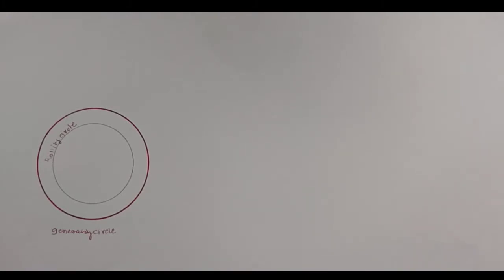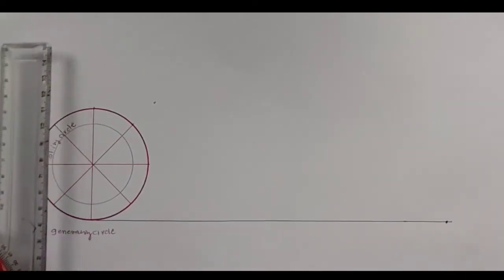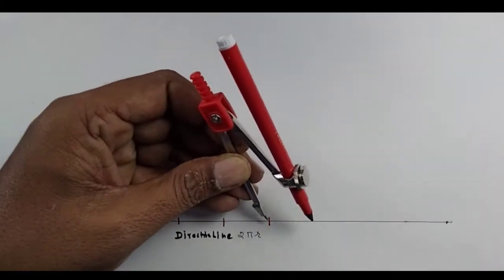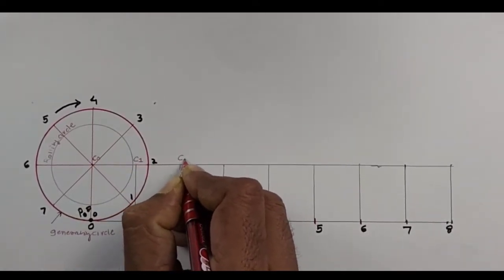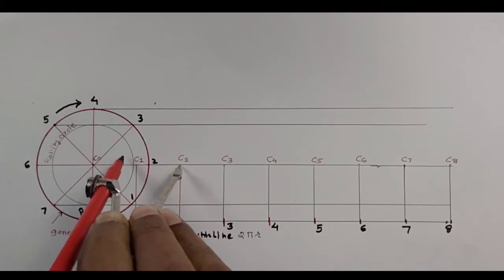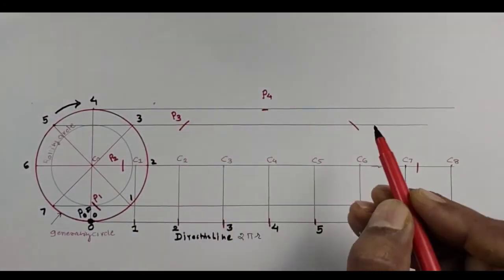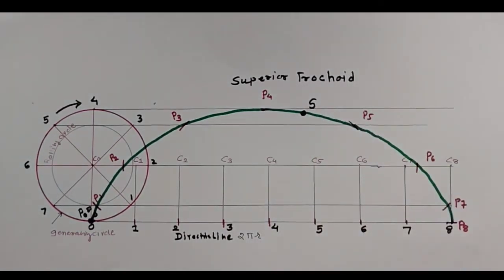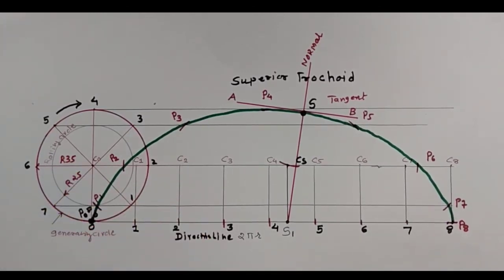Superior Trochoid | 13 | Engineering Curves | ST Graphics Studio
We are going to study in this video how to construct Superior Trochoid  when the rolling circle rolls on straight line with out sliding and slipping and the point P outside of the rolling circle